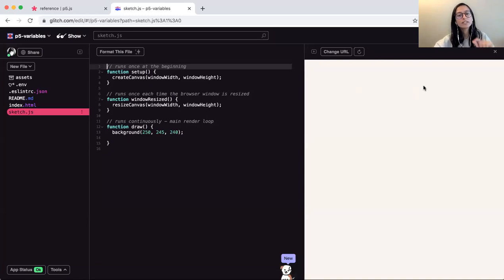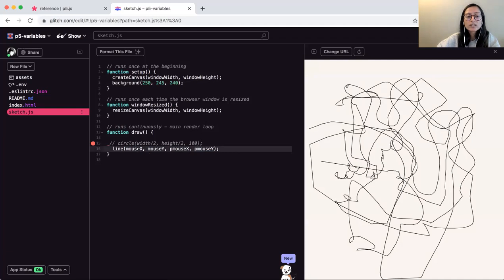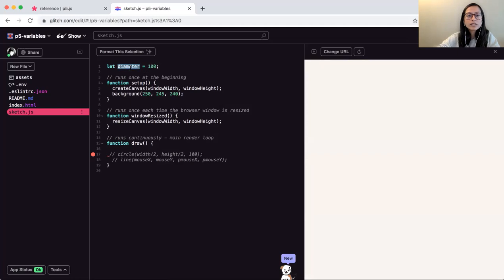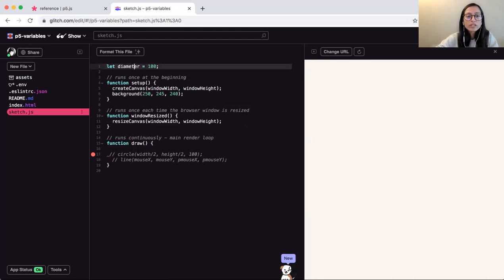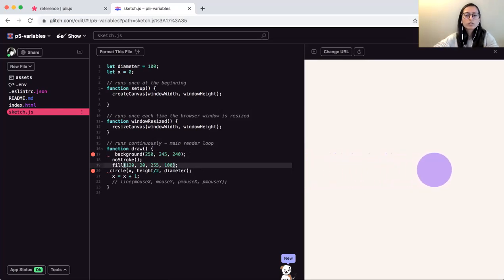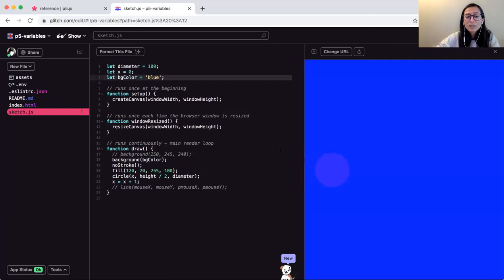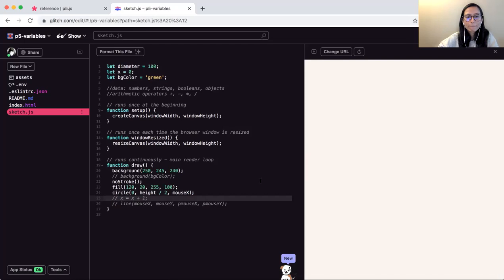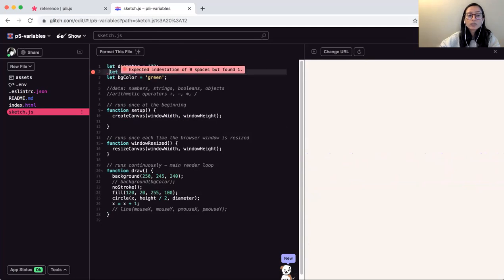Week 3: Part 1 - Variables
In this video, we learn about a programming concept called variables.

Timestamps
00:17 what are variables?
00:48 built-in variables
02:05 using mouse position to draw a line
04:18 declaring our own variables (let vs var vs const)
06:44 naming the variables (rules & good practice)
08:21 assigning value to variables
08:50 = as assigning operator
09:15 using our own variables
11:52 changing value of variable over time
15:03 data types of variables
18:11 arithmetic operators
19:22 using mouseX as the diameter of the circle
22:38 scope of a variable